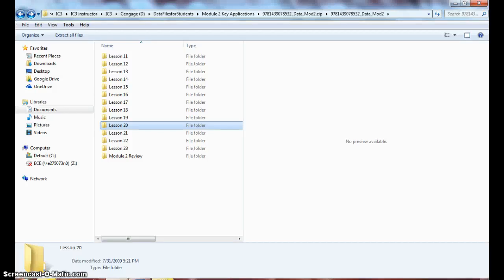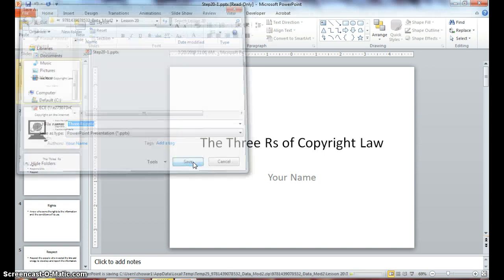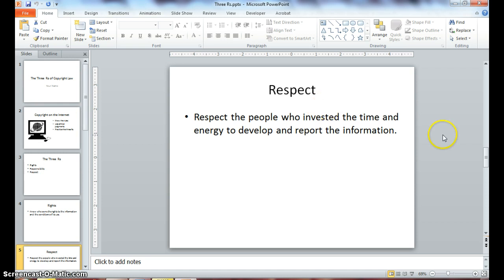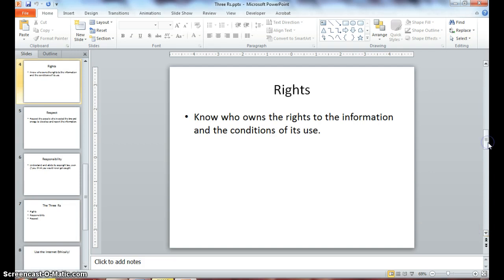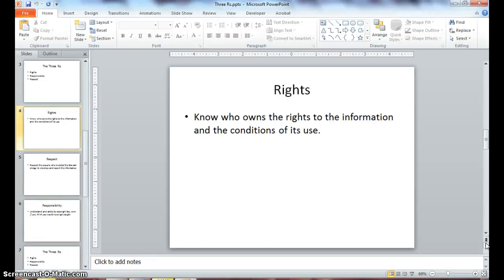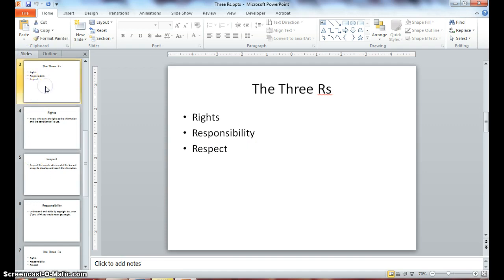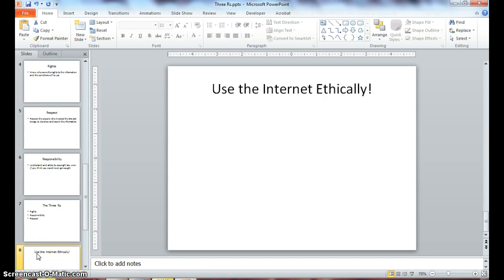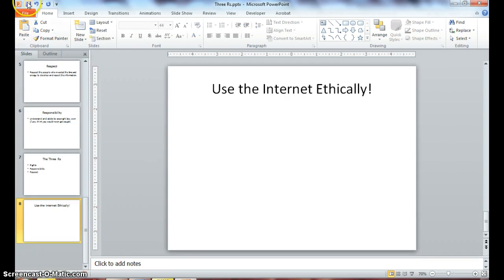Step 20.1/20.2: Navigating through PowerPoint